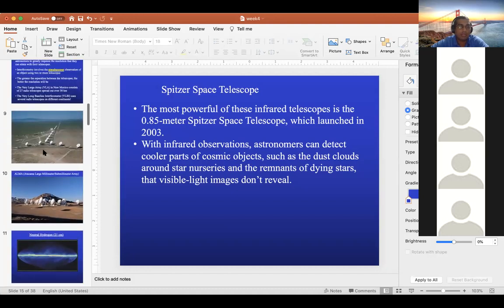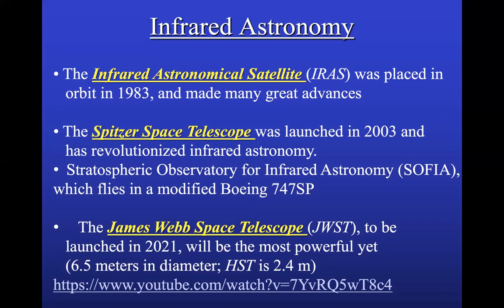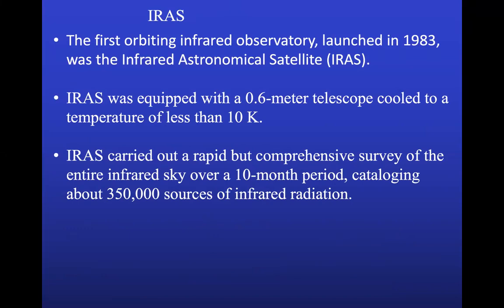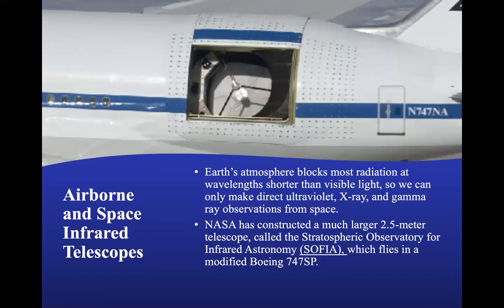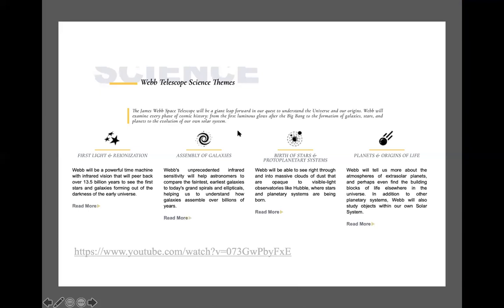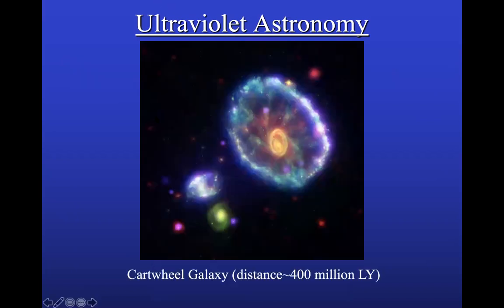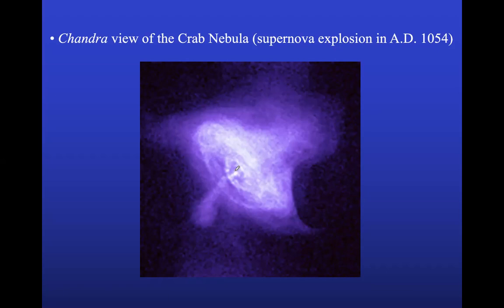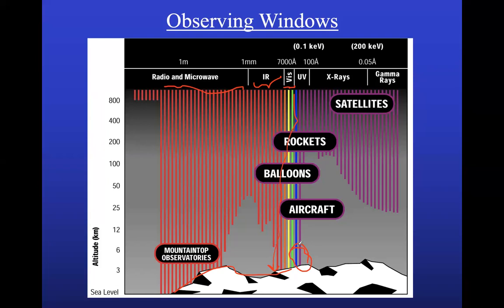PHY305G2 L7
Telescopes in different wavelengths (Ultraviolet, radio, infrared ,X-ray and gamma ray telescopes).